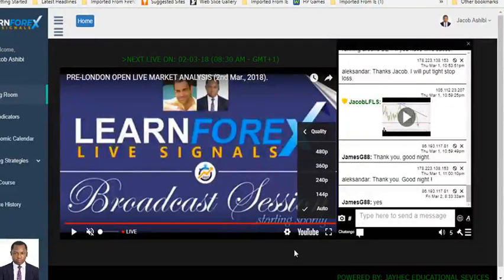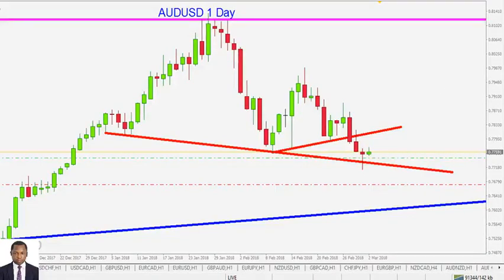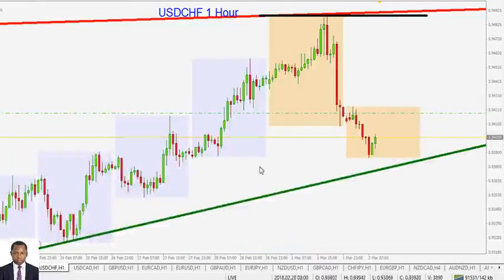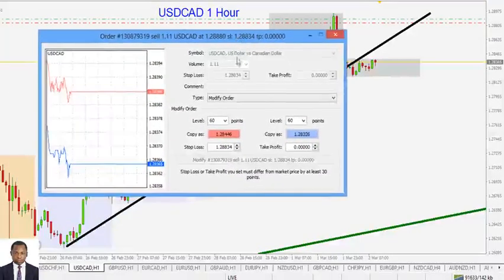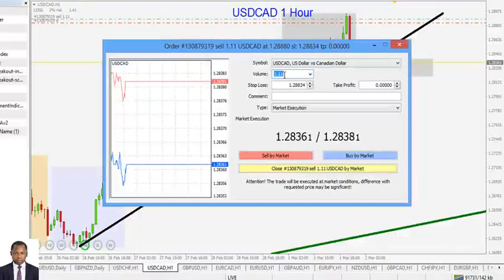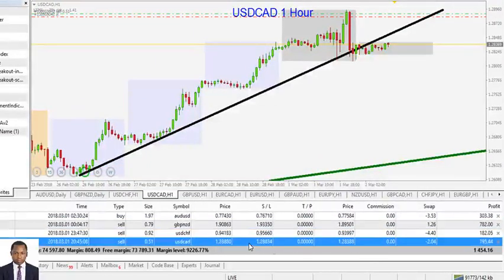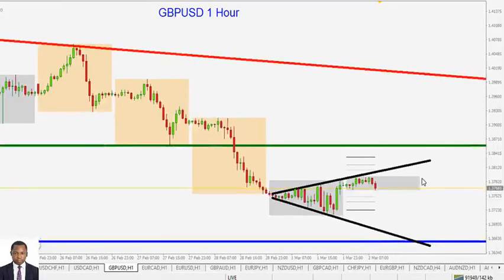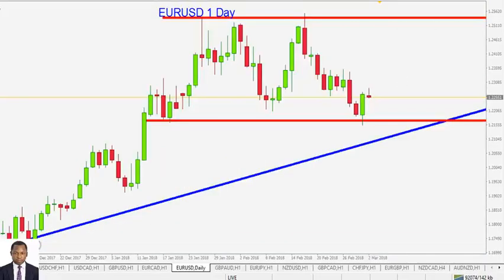PRE-LONDON OPEN LIVE MARKET ANALYSIS (2nd Mar., 2018).